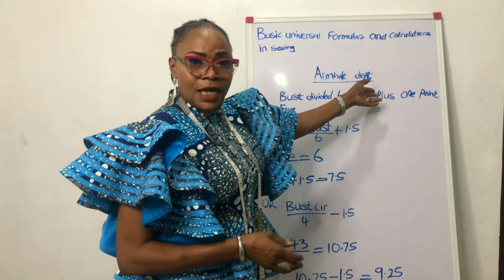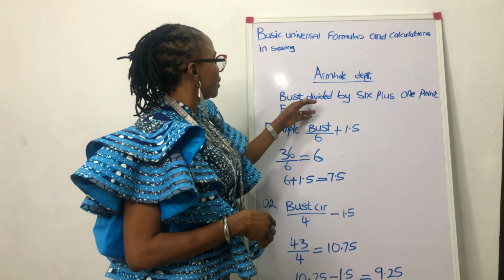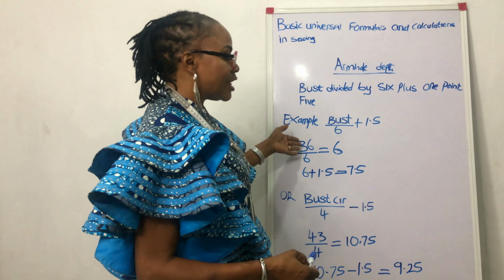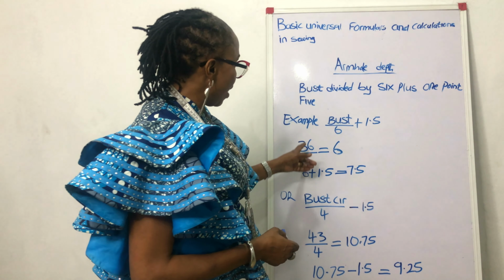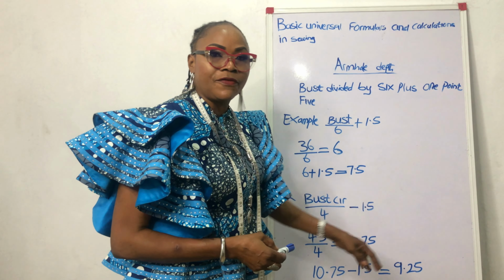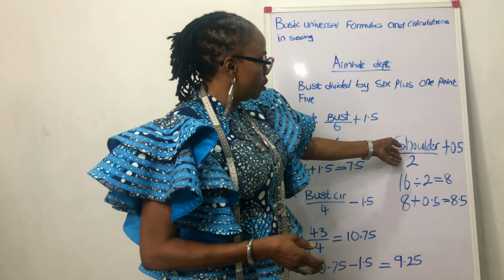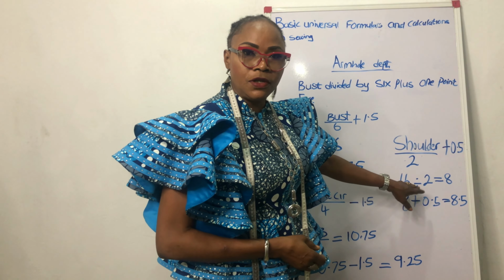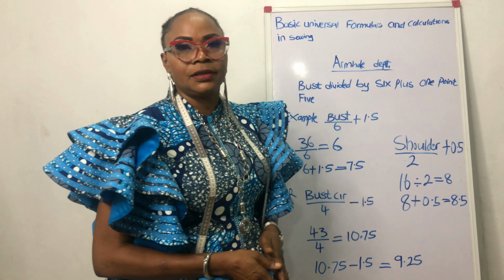BASIC UNIVERSAL FORMULAS AND CALCULATIONS IN SEWING. PT2 | LEARN THE FORMULA TO GET ARMHOLE DEPTH.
In this video, we will show you all the basic universal formulas and calculations in sewing. These formulas are really imperative when it comes to getting accurate measurements and sewing perfectly fitted clothes. So make sure you take note of them cause they will come in handy as you advance in the fashion industry.